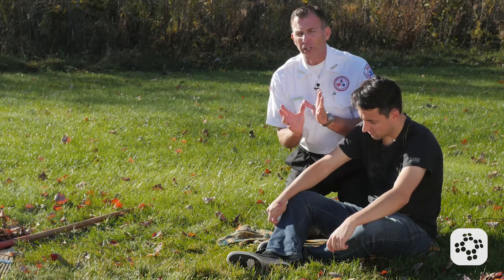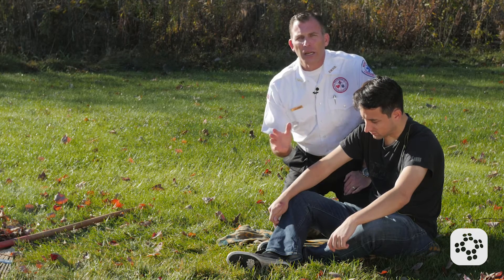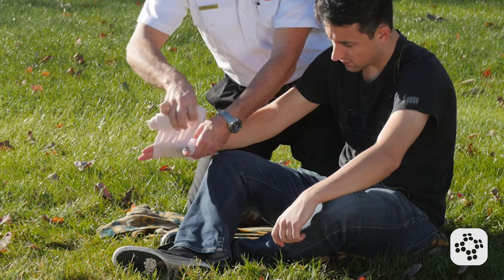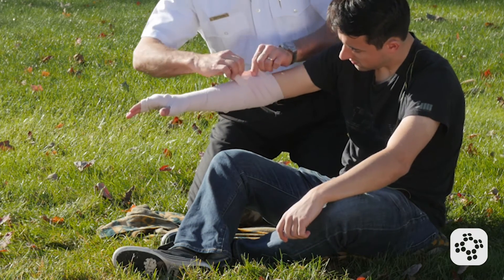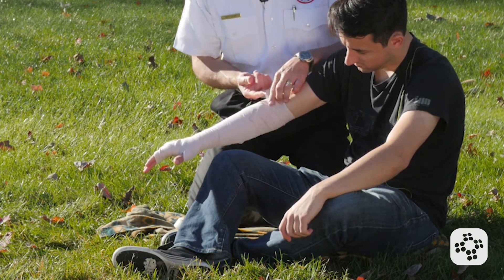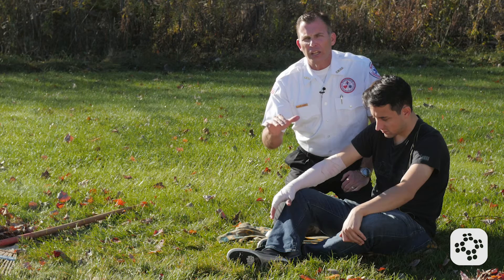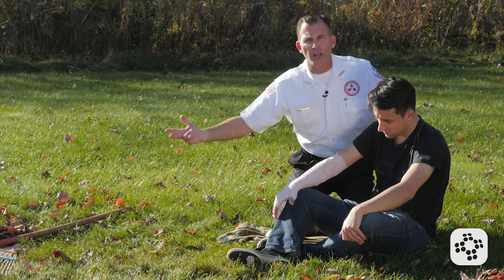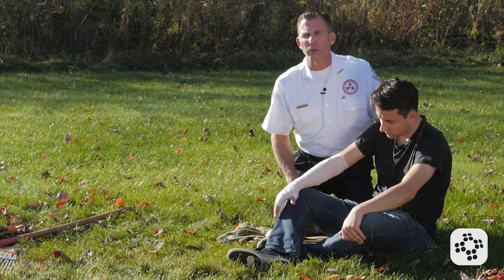Snake Bites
In this lesson, you'll learn how to treat a patient who has been bitten by a poisonous snake.